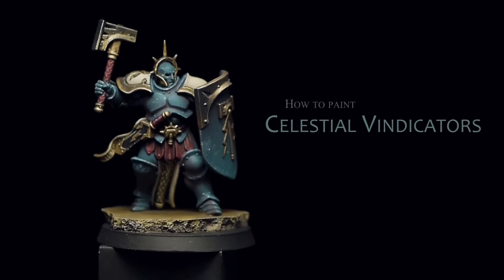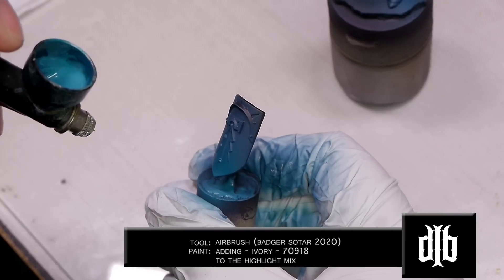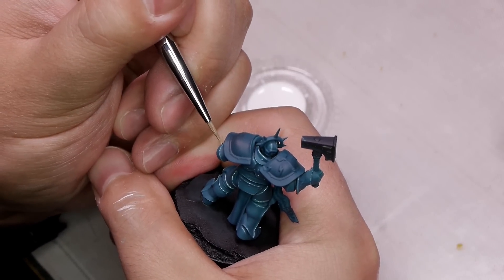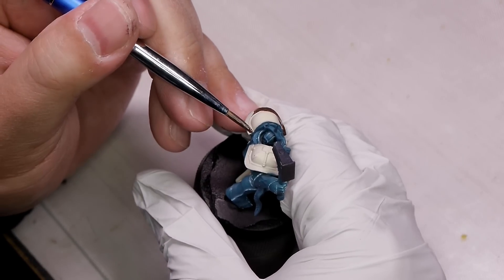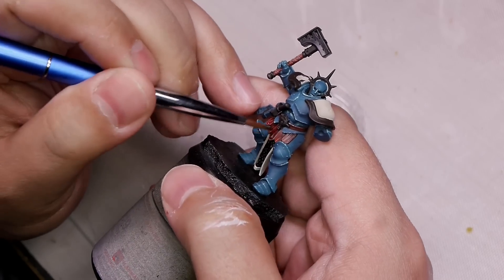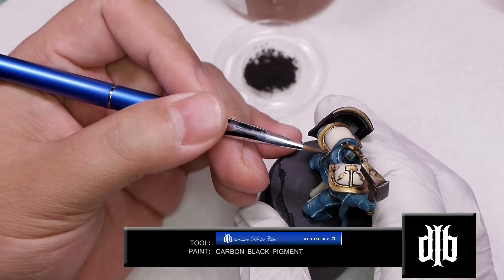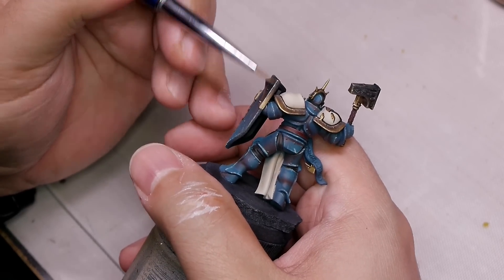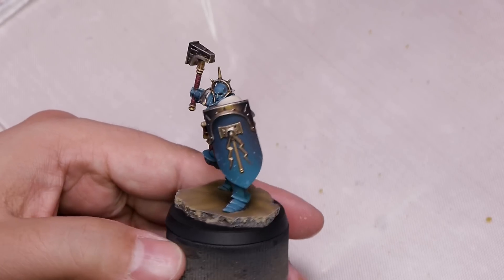How to paint Celestial Vindicators by Lester Bursley